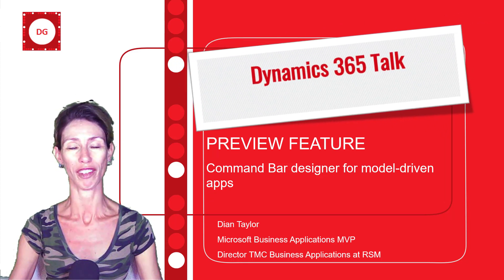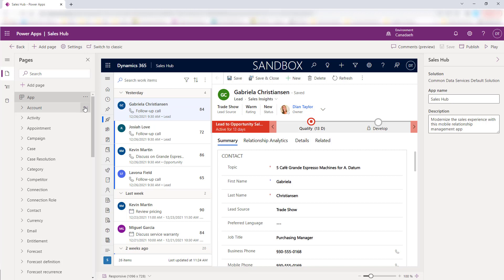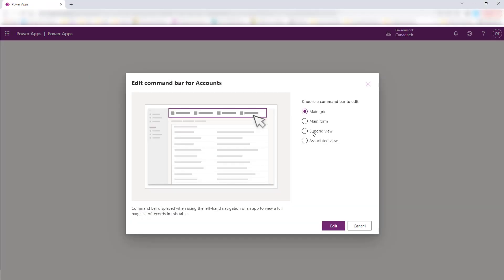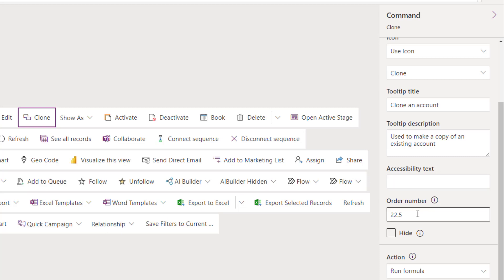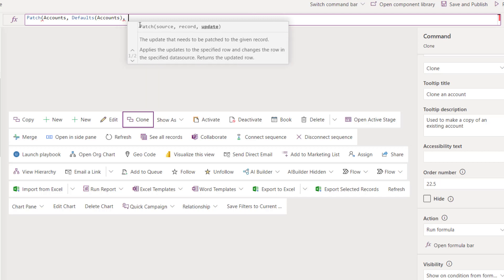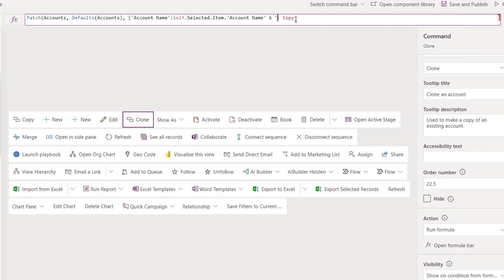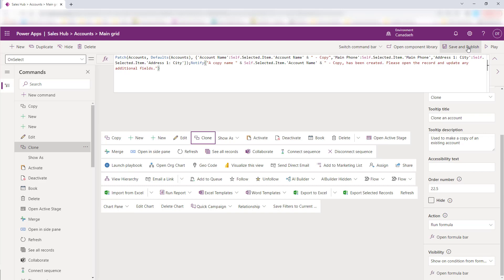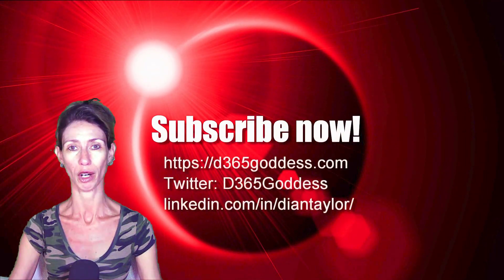Command Bar Designer (preview)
In this video I will discuss the new command bar designer which is currently in preview. I will show you how to add a custom button and how to use Power FX for button visibility and actions.